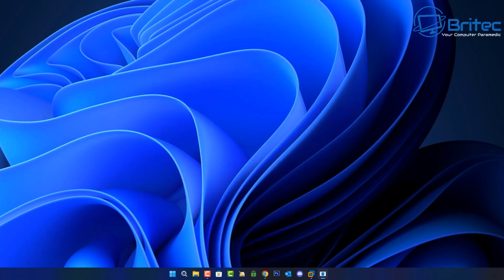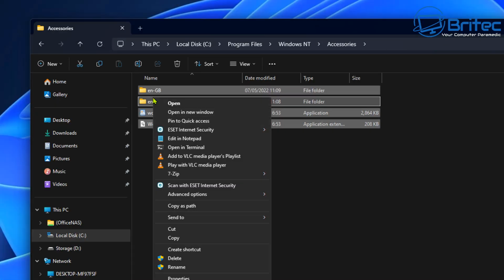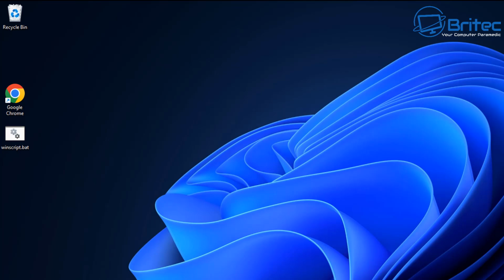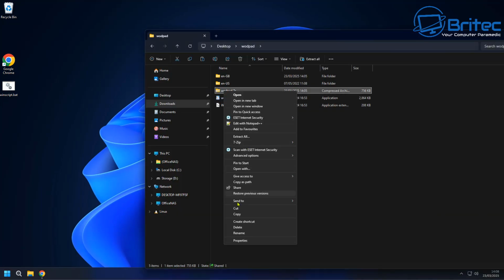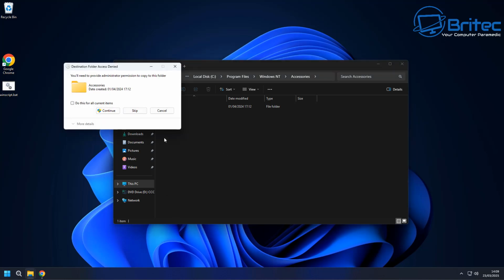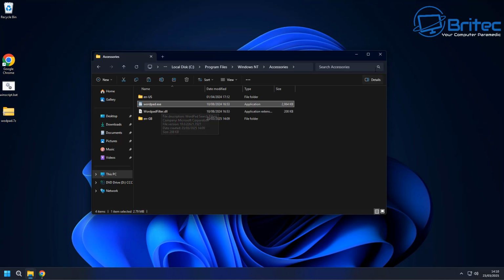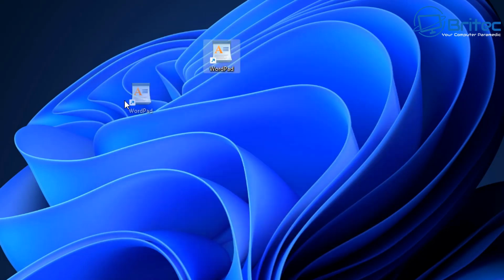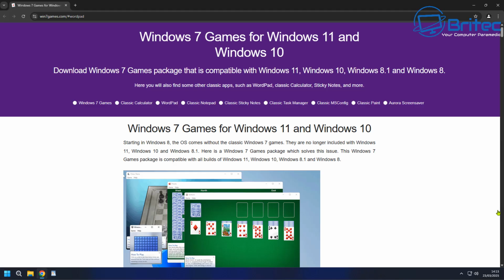Microsoft Killed Off WordPad. Here’s How to Restore It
Microsoft Killed Off WordPad. Here’s How to Restore It. Microsoft has removed WordPad from Windows 11 24H2, but you can get it back. All you have to do is copy the WordPad files from Windows 11 23H2 or older. Then place them in the same folder on your machine. Try to avoid downloading files from unsafe sites. Files from my computer can be downloaded from my site.